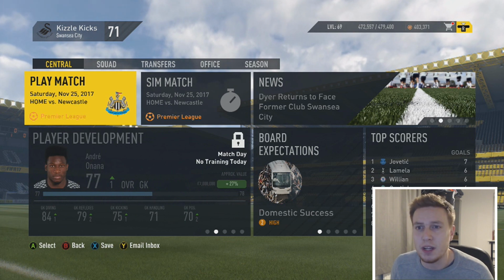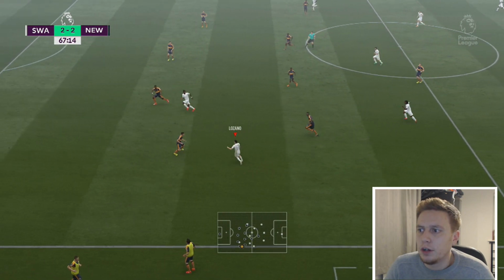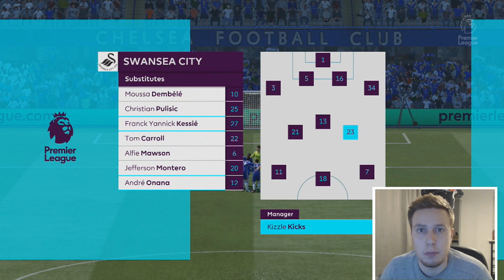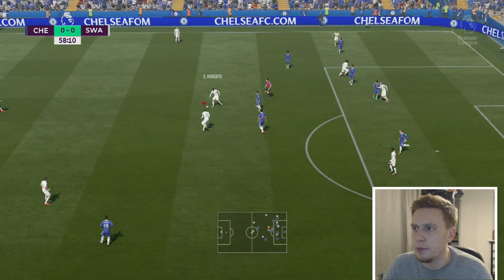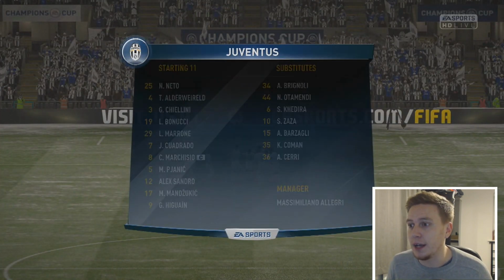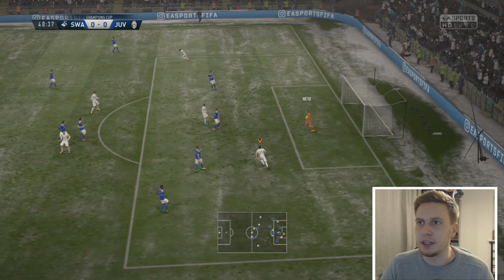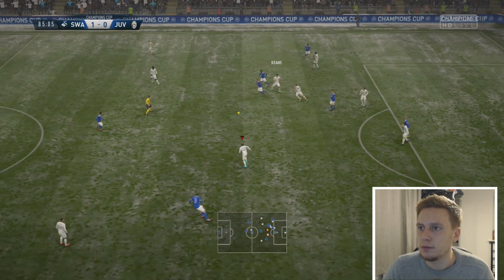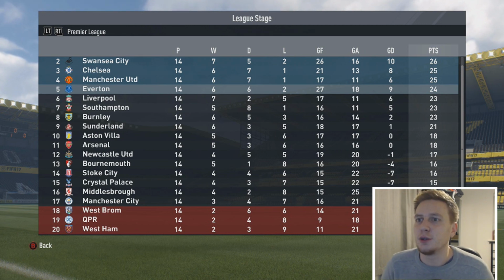TOP OF THE GROUP? - FIFA 17 Swansea Career Mode - Ep33